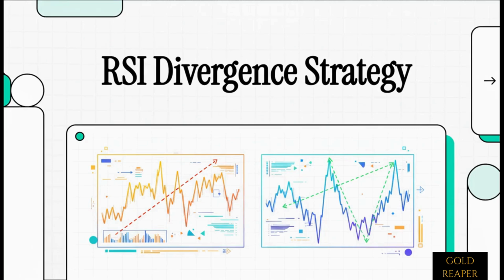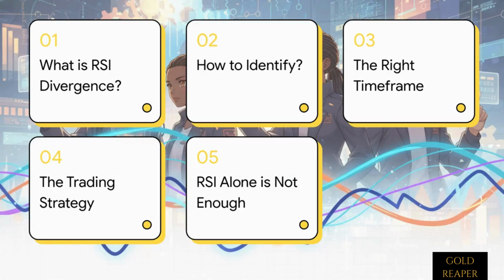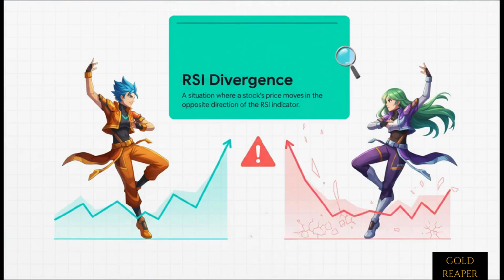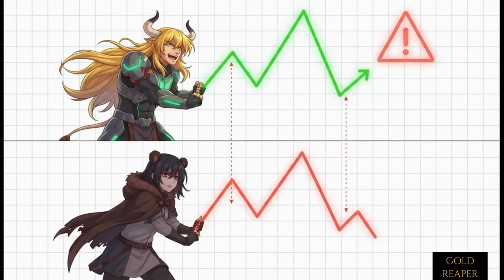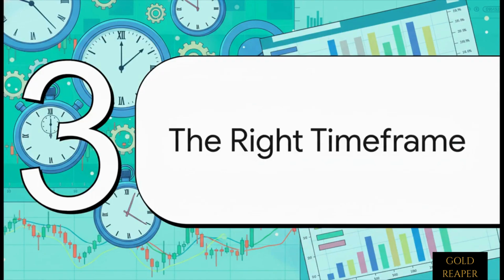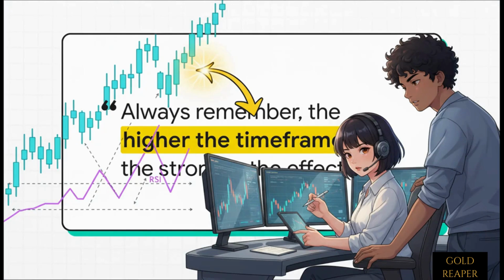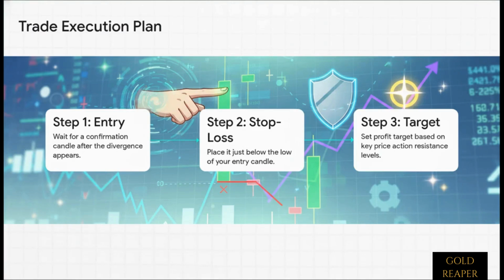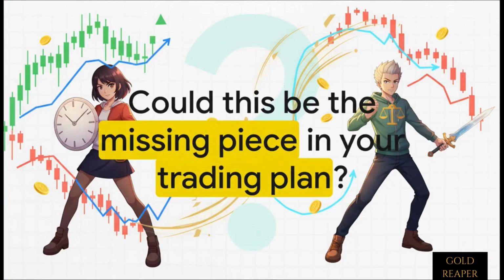RSI Divergence Trading Strategy | RSI Series Part 7 | Gold Reaper English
RSI indicator explained is explained in this video. RSI Divergence Trading Strategy: How to Spot Reversals Early. Discover new ways to understand RSI.